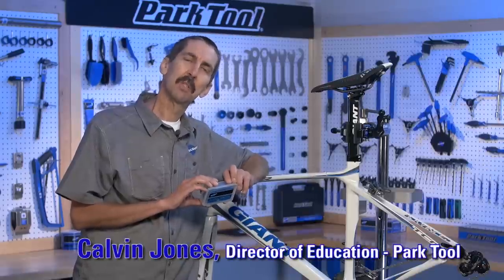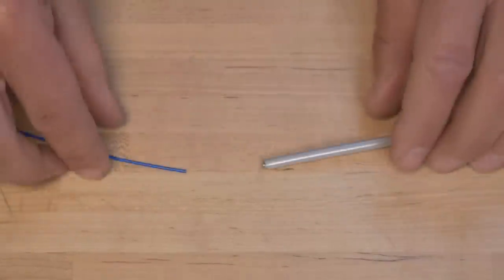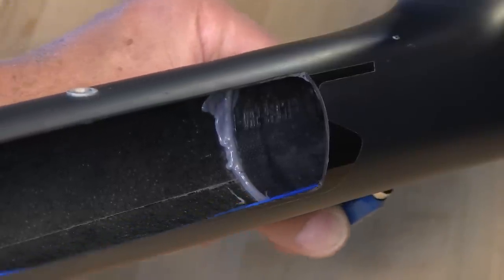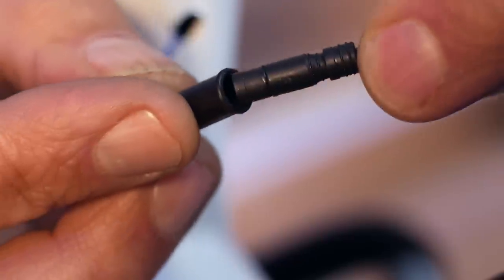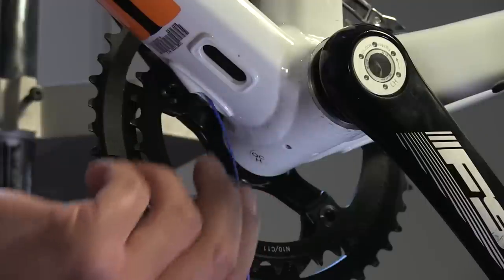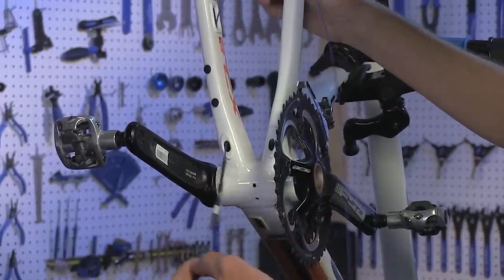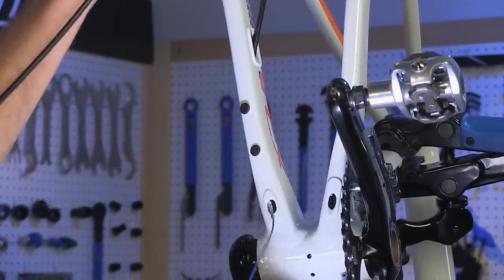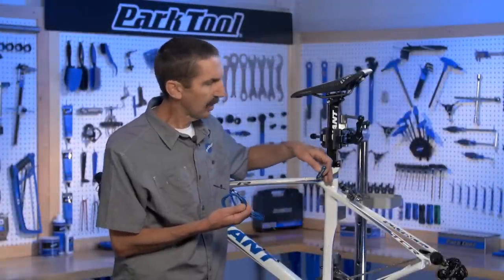How to Use the IR-1 & IR-1.2 Internal Cable Routing Kit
Demonstration of the IR-1 Internal Cable Routing Kit. These instructions also apply to the updated IR-1.2, which also includes an additional cable with a dedicated E-tube Di2 cable connector.